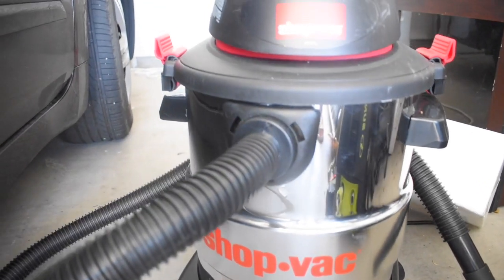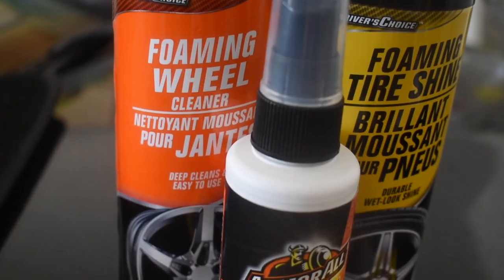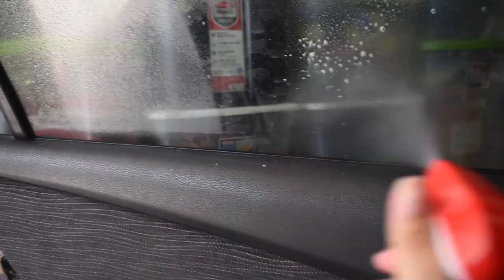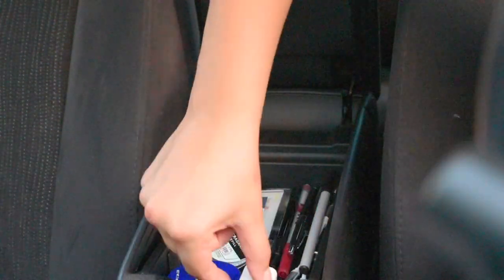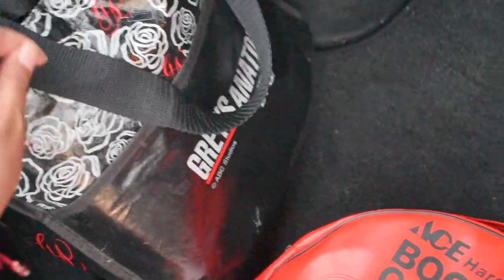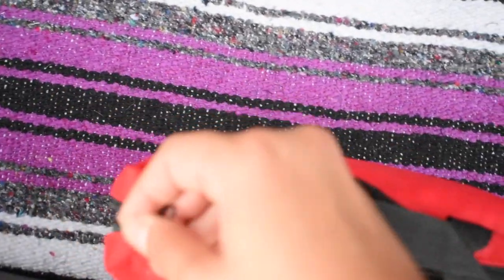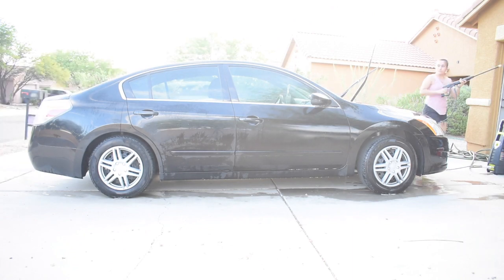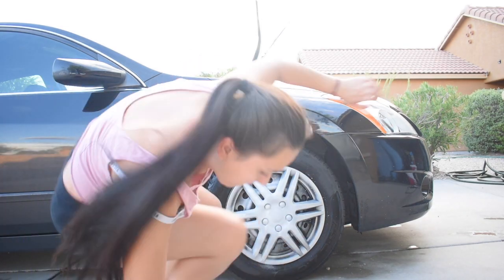Car Detail |Affordable| Exterior & Interior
Using affordable products to clean my car and showing you important things I keep in my car.

Pressure washer:
Sun Joe SPX2598-MAX 2000 PSI Electric Pressure Washer with Foam Cannon

Pressure washer soap:
Purple Power Heavy-Duty Premium Multi-Purpose Pressure Wash, 1 Gallon

Wheel\Rim cleaner:
Dollar Tree